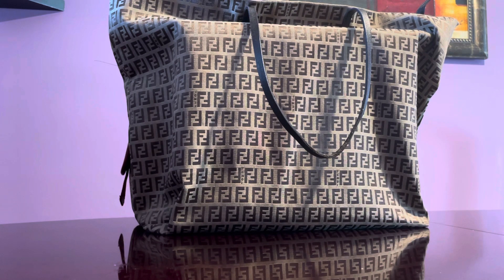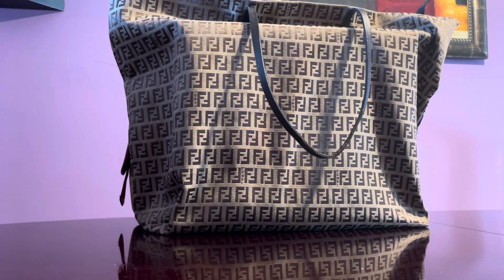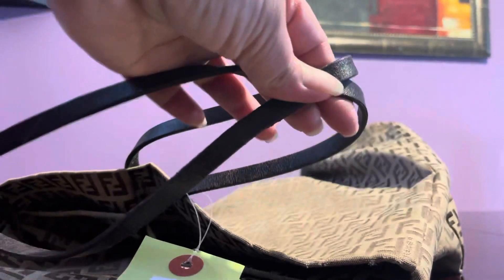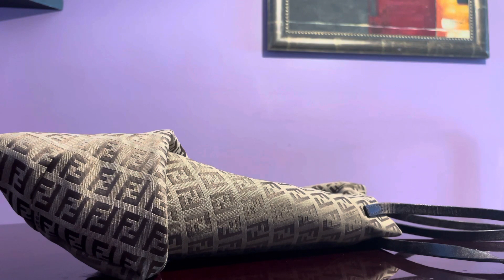Fendi Zucchino Large Canvas Tote